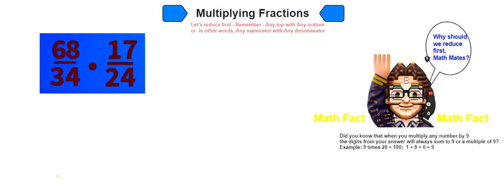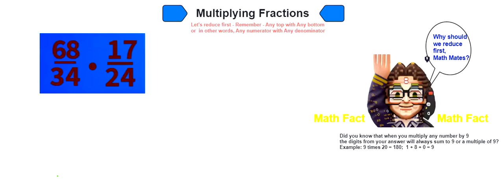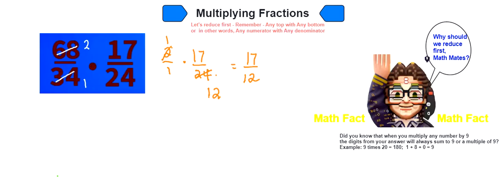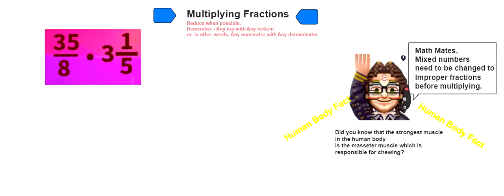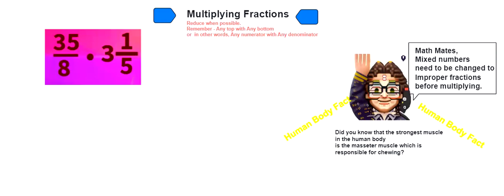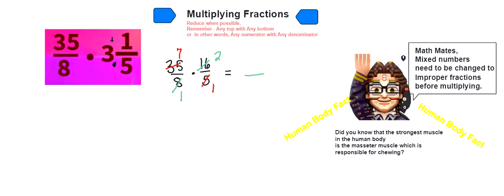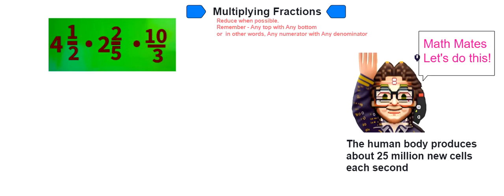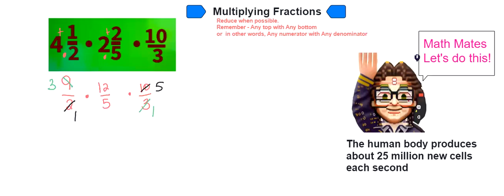MULTIPLYING MIXED NUMBERS AND FRACTIONS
Unlock the secret to multiplying fractions with ease! Join this quick and engaging YouTube video as we break down the steps and demystify the process. From beginner to pro, boost your math skills and conquer multiplying fractions like a champ!